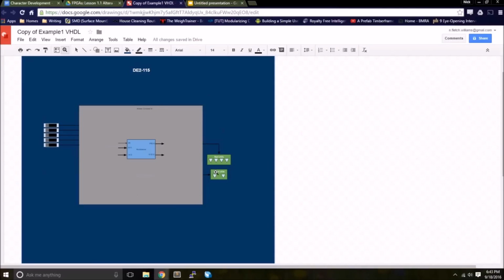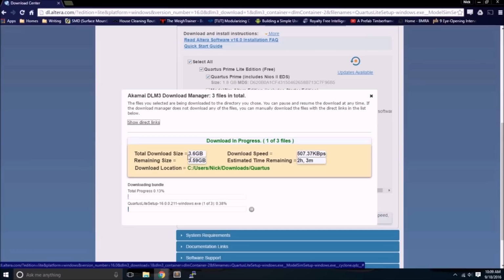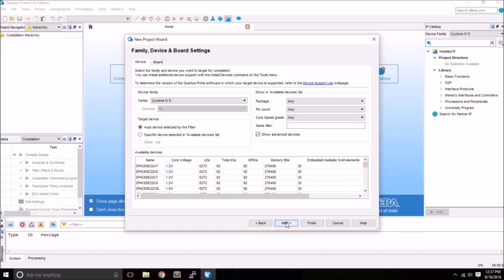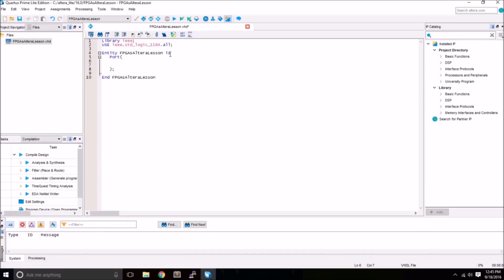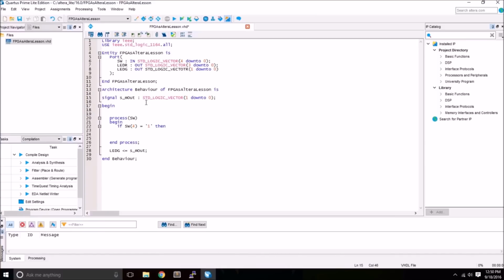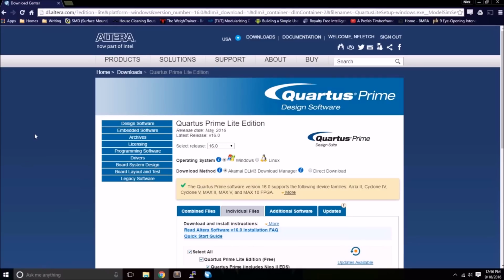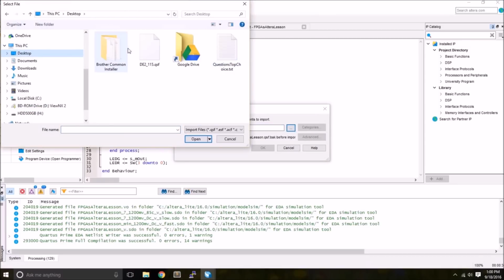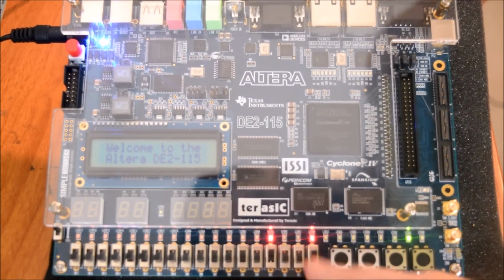FPGAs; Lesson 1.1: Altera Development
All my other FPGA videos dealt with Xilinx development platforms. In this guide, I'll show you how to install and setup your design environment for an Altera development platform. After a simple design, the design will be compiled and flashed to a development board.

Video Sections and Topics Covered

0:27 : Domain explanation breakdown of my FPGA videos
1:17 : Explaining the design plan
2:50 : How to download Quartus
4:46 : Installing Quartus
6:16 : Launching Quartus
6:38 : Starting a new project in Quartus
8:29 : Design the multiplexor in VHDL
15:30 : Getting the .qsf to map the Altera pins
19:08 : Flashing the development board with your design
19:18 : Setting up the USB-Blaster driver for programming
21:27 : Demonstrating the design on the DE2-115